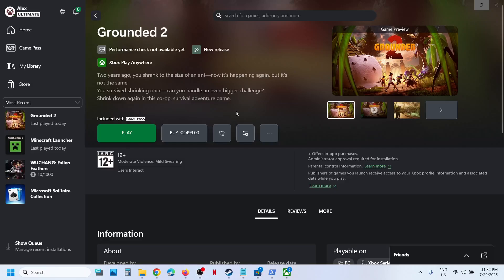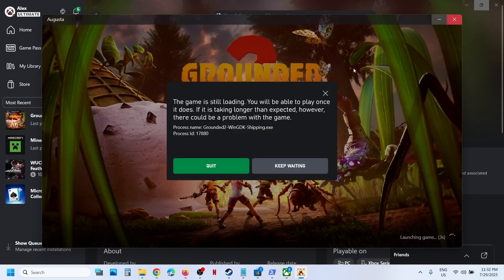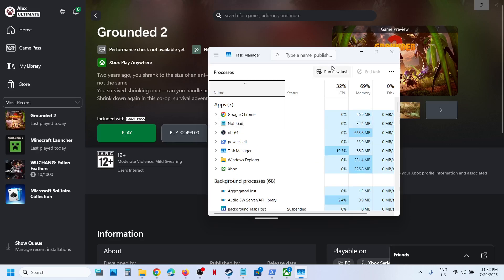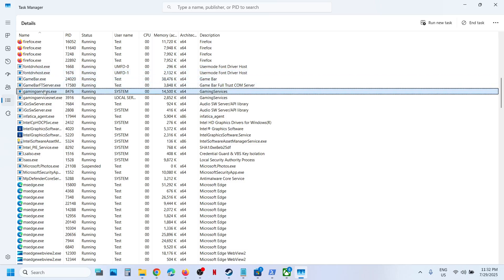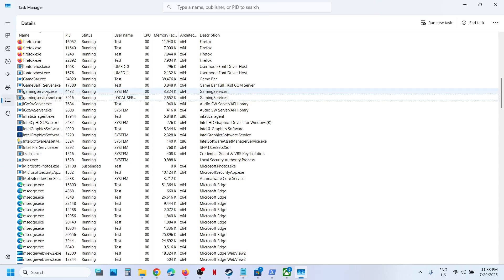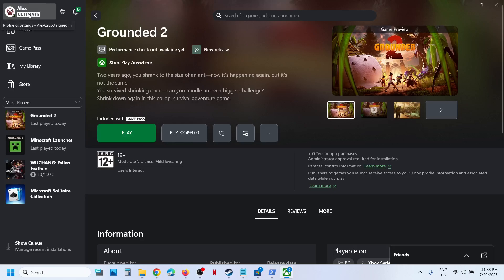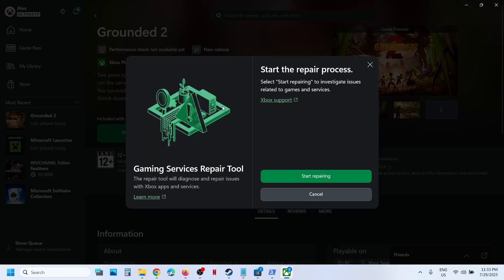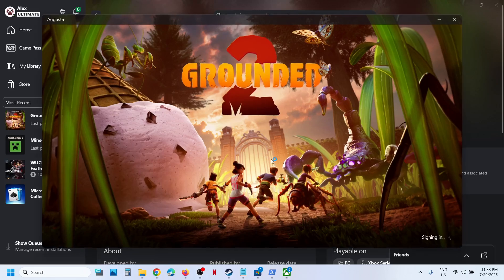Fix Grounded 2 Stuck On Syncing Data Screen On PC (Game Pass Players)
How To Fix Grounded 2 Stuck on Syncing data screen After the launch From Xbox App Windows 11/10 PC (Xbox Game Pass)